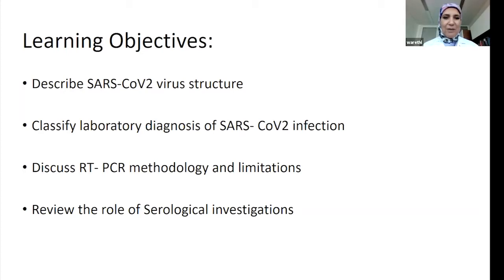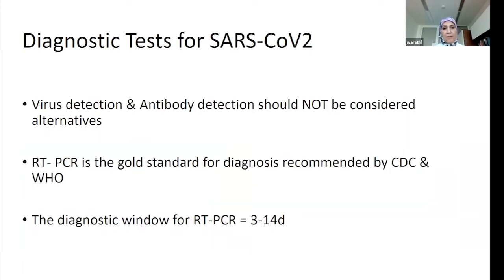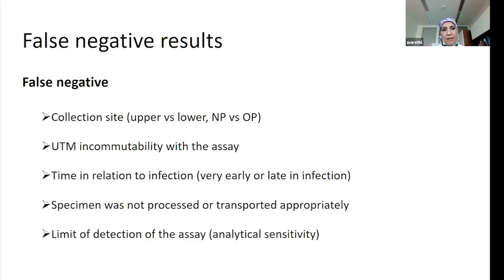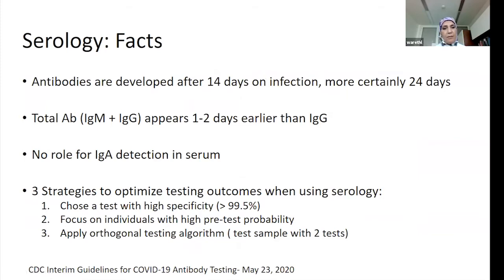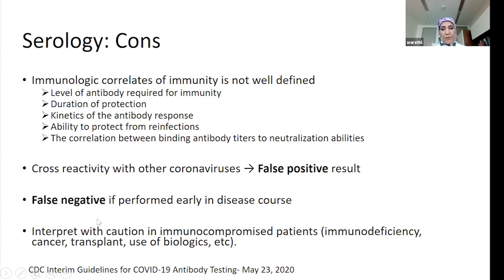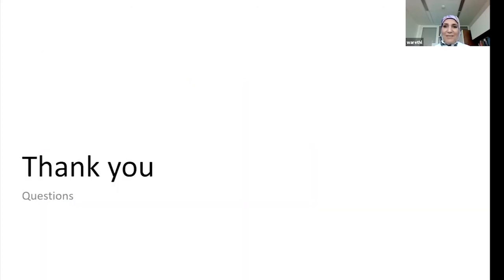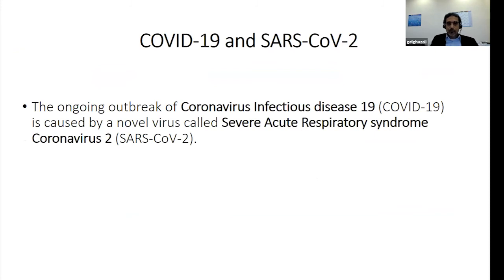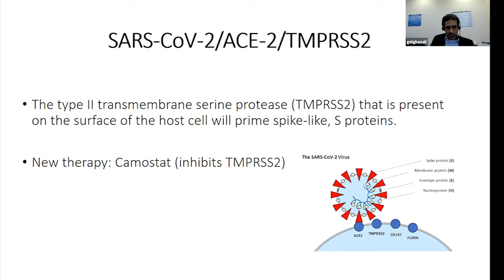Immunity & Covid-19 Webinar: Part-2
Organized By: MCO